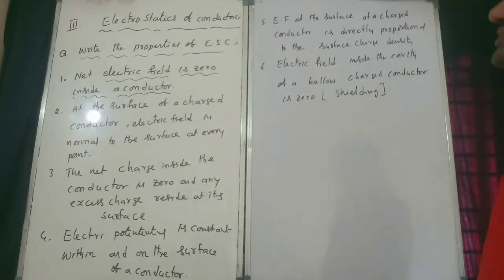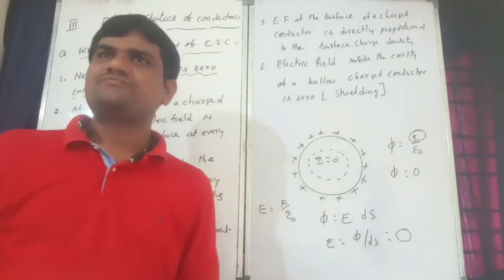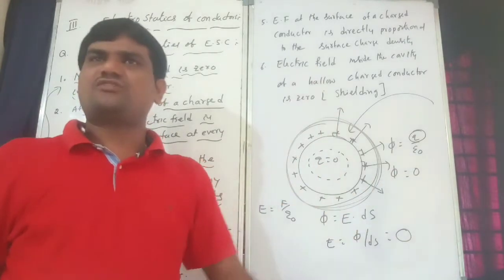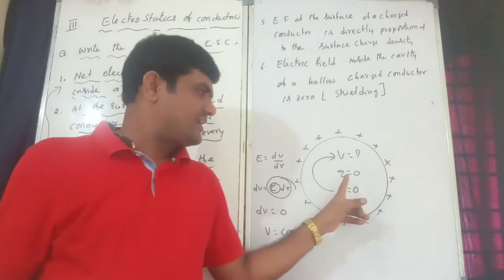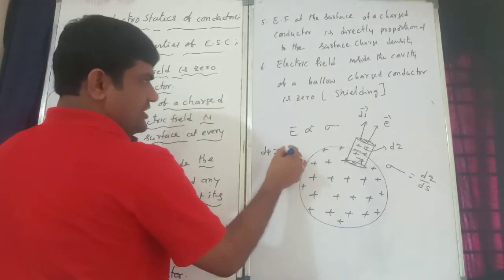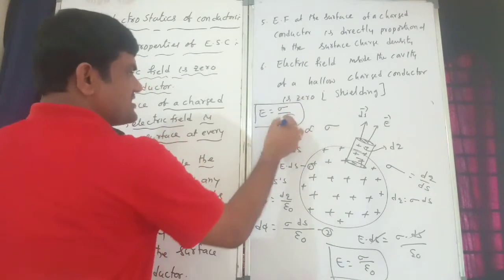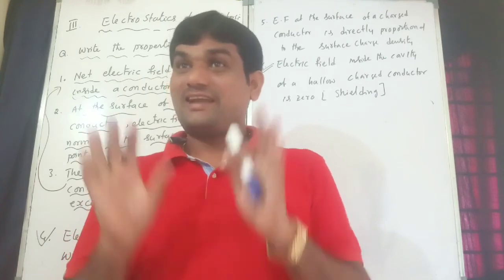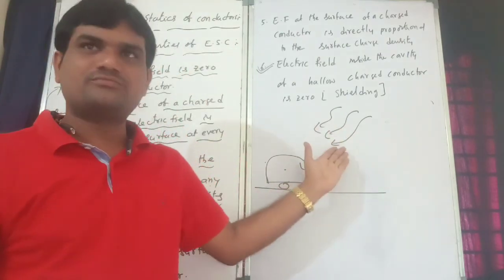Electric potential and capacitance part -6(B)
Electro static conductors